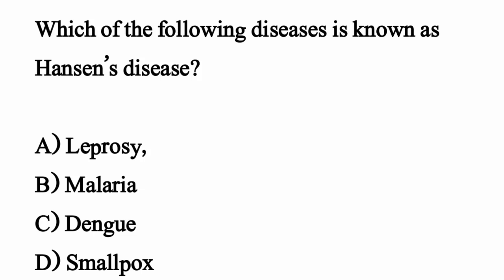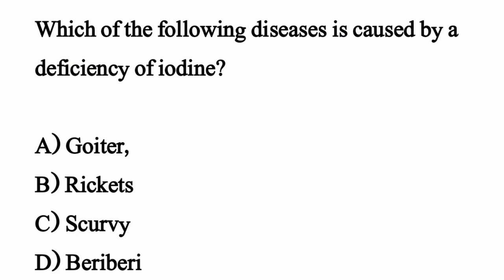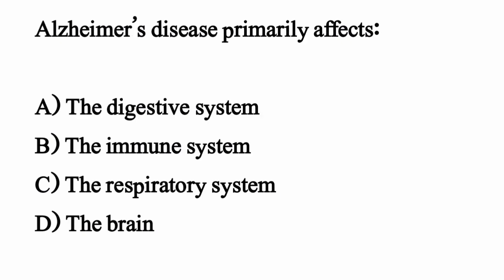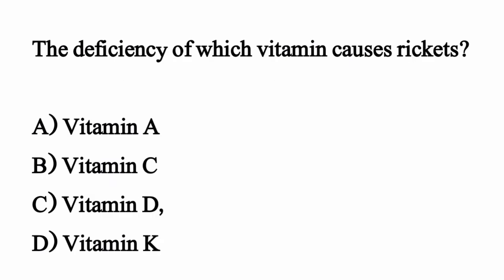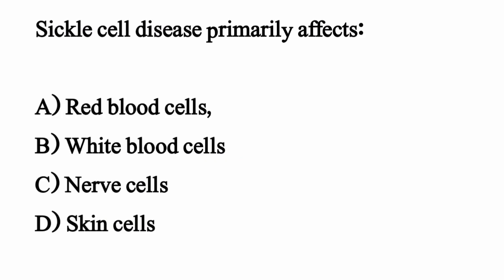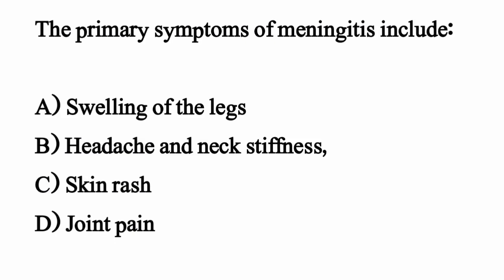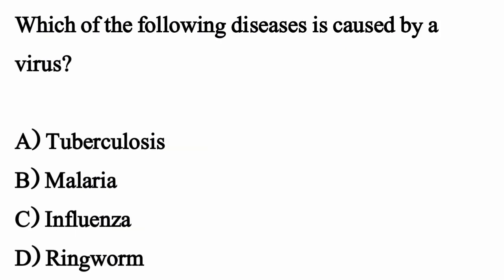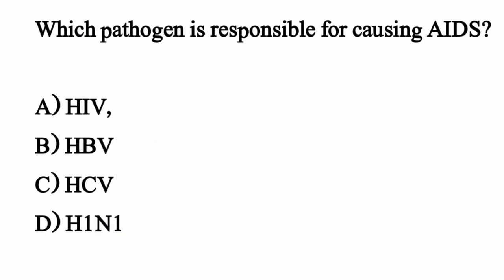Human Diseases Mcqs || Human Diseases Important Mcqs For All Competitive Exam